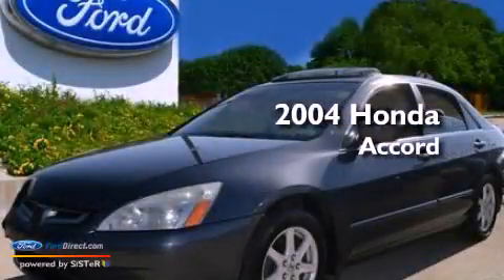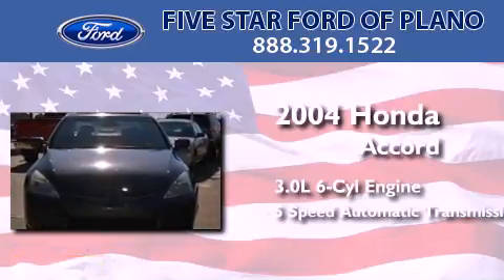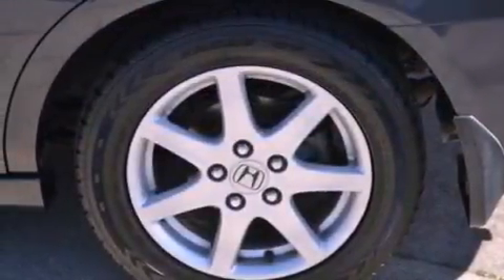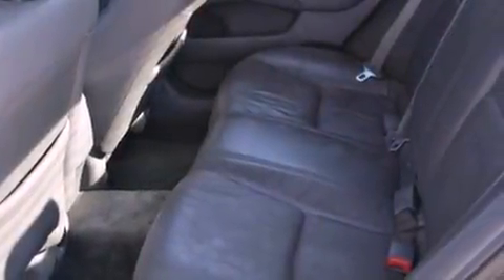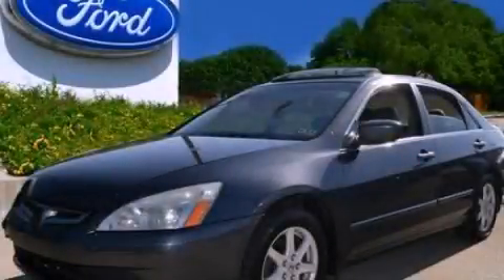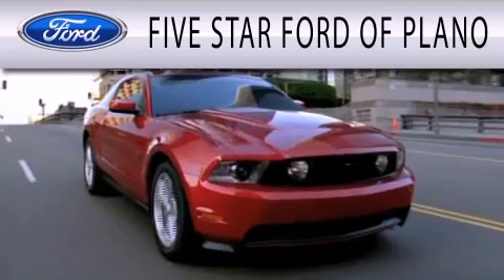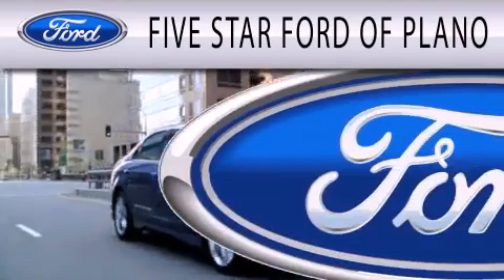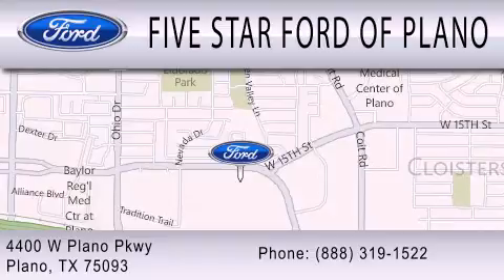Pre-Owned 2004 HONDA ACCORD Plano TX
Year : 2004
 Make : HONDA
 Model : ACCORD
 Engine : 3.0L V6 24V MPFI SOHC
 Trans . : 5-SPEED AUTOMATIC
 Exterior : GRAPHITE PEARL
 Miles : 117,165
 Interior : BLACK
 Stock : CKE31026A